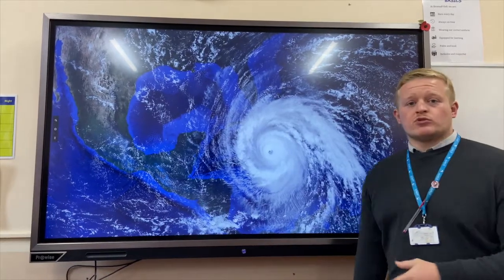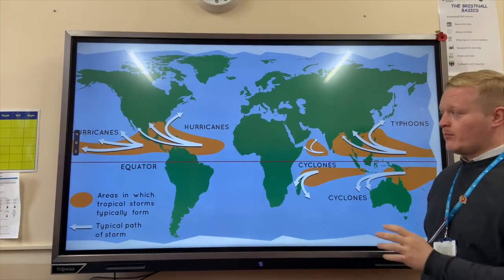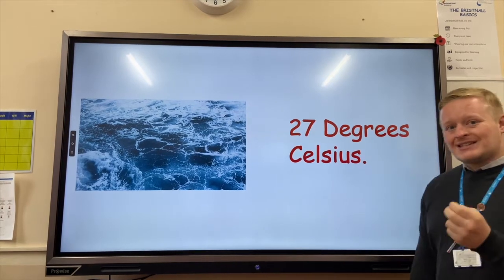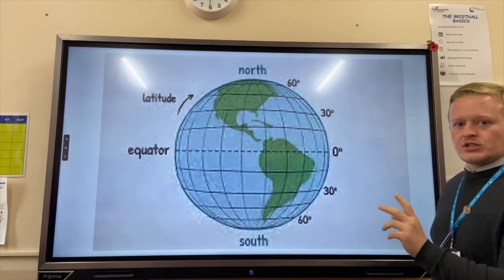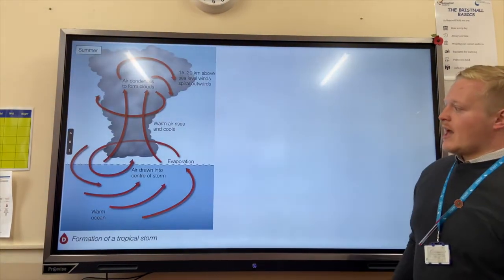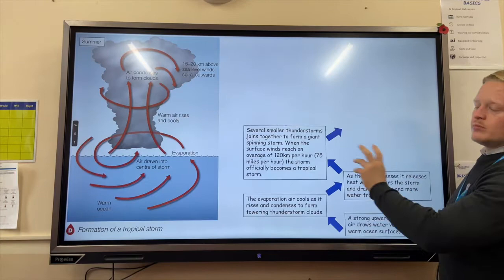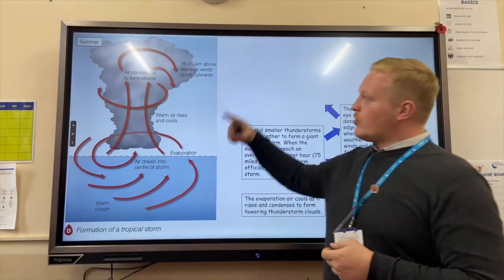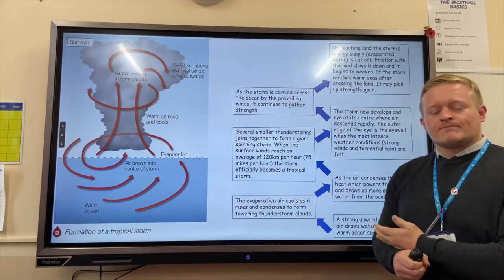What are tropical storms and how do they form? – OMG Revision – GCSE Geography 9-1.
This video from OMG (One Minute Geography) Revision looks at tropical storms and their different names depending on their location. For example, in the Atlantic Ocean and eastern Pacific Ocean they are called hurricanes, in the Indian Ocean they are called cyclones and in the western Pacific Ocean they are called Typhoons. An example of a case study of a tropical storm that we can use is Hurricane Katrina in 2005 that travelled through the Caribbean before making landfall in New Orleans causing devastating flooding and the death of 1800 people. In order for a tropical storm to form, the sea temperature needs to be 27 Degrees Celsius or above and this only occurs when sea temperatures are at their highest during Summer and Autumn. In addition, they only occur in areas 5-15 degrees north and south of the Equator – they do not occur at the Equator because there is not enough spin. In order to revise this topic, you need to be able to describe and explain the formation of tropical storms. Pausing the video on the final slide will give you the opportunity to draw, label and write about the key features of a tropical storm and the steps involved in the formation of a tropical storm.